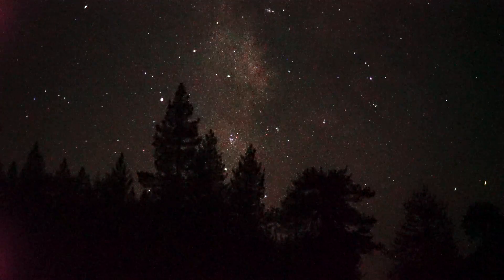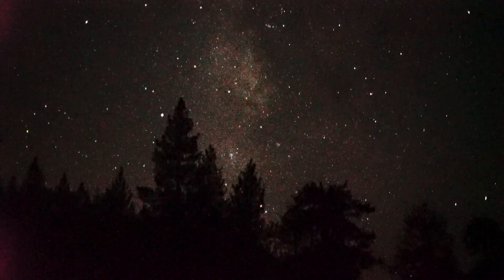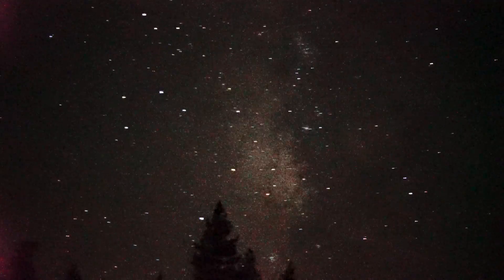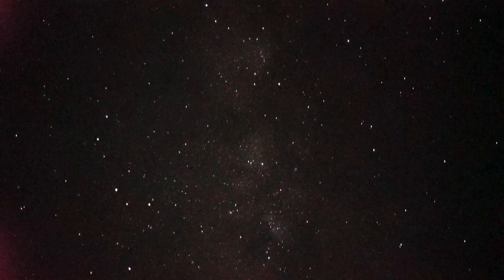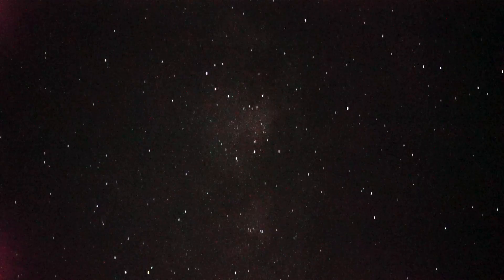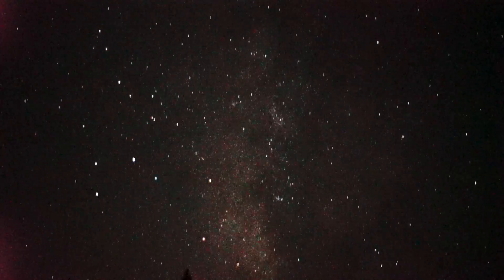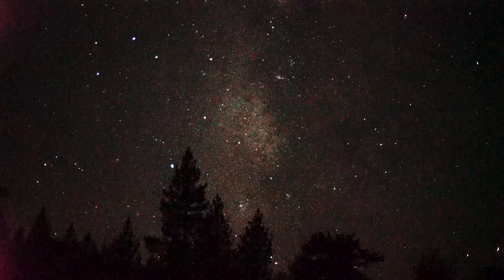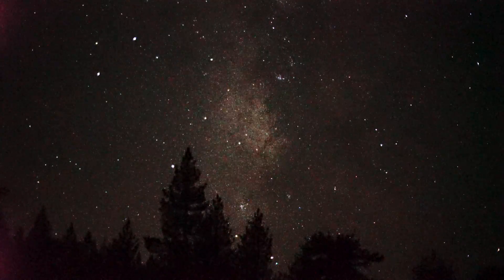Milky Way @ 1X in Real-Time with Sony A7S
This was shot from Mount Pinos, Calif. on a very dark night.  We pan from the Southern Horizon in the constellation Sagittarius up through the Milky Way to the zenith (straight up) and end up in the constellation Cygnus.
Equipment used:  Sony A7S camera with Fujinon 50mm f1.6 lens (not the sharpest wide open).  A7S Settings:  1/20th sec shutter, ISO = 250,000, Clear creative mode, Full-Frame.
Please pardon my excessive panning speed at some points in the video.  (I'll work on that for next time).